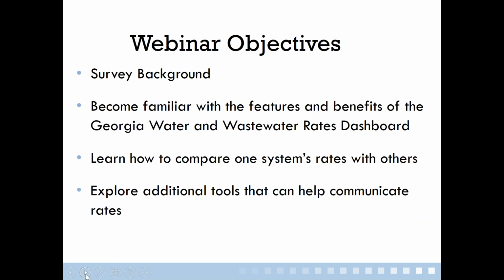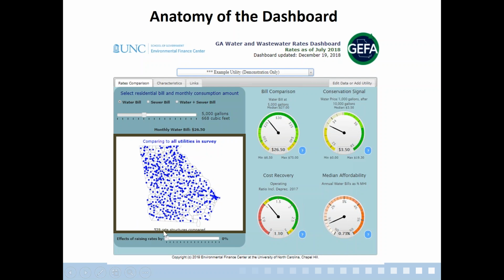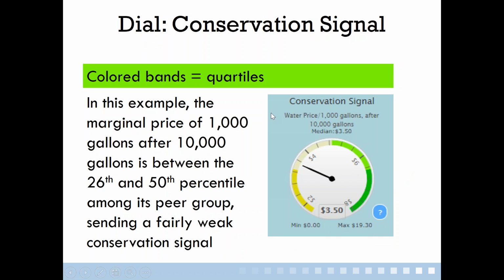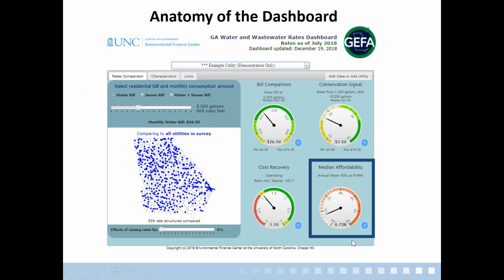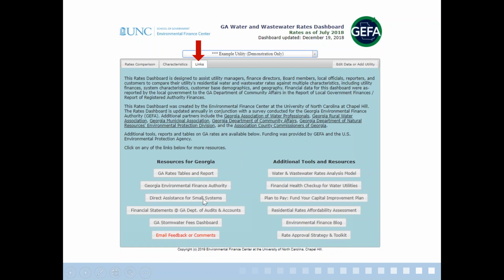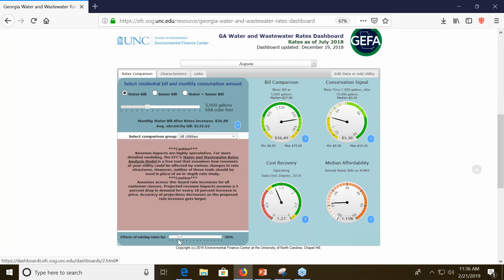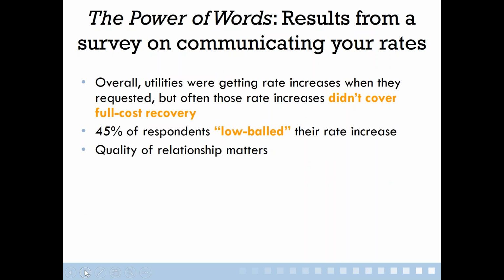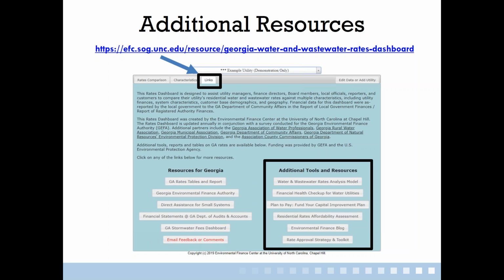Communicating Rates with the Georgia Water and Wastewater Dashboard